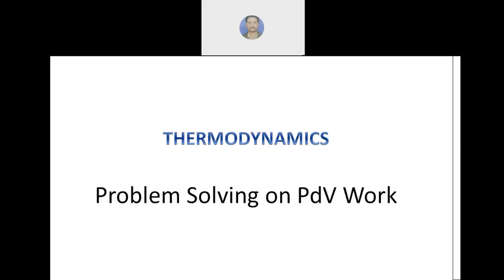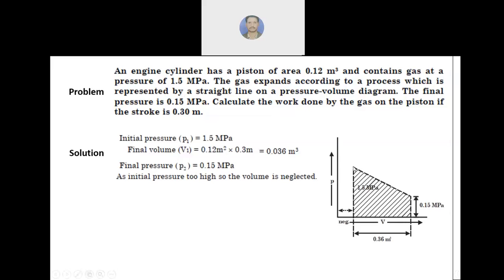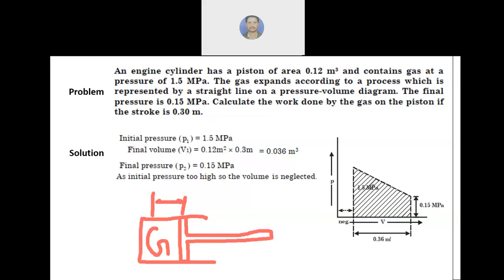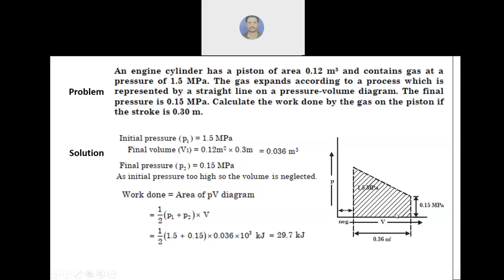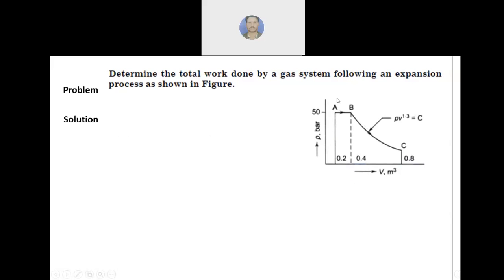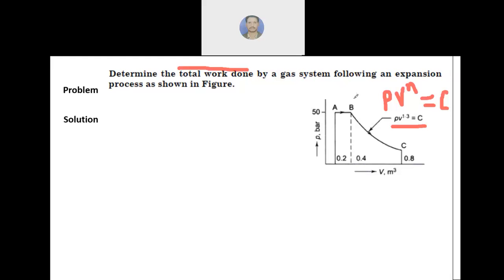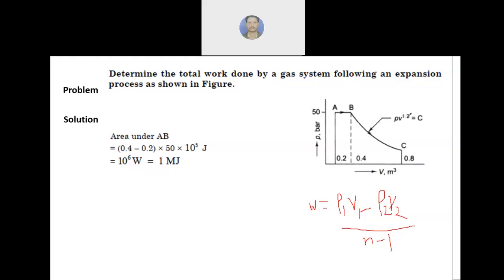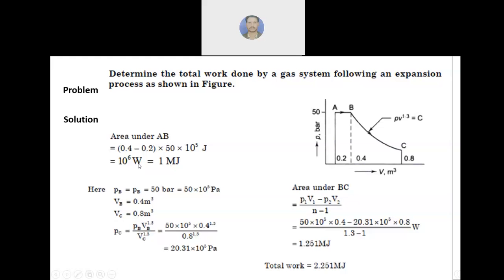Problem on pdv work/ thermodynamic / GATE/ Engineering/ Physics/ Job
In this video, we will learn about how to solve problem on pdv work